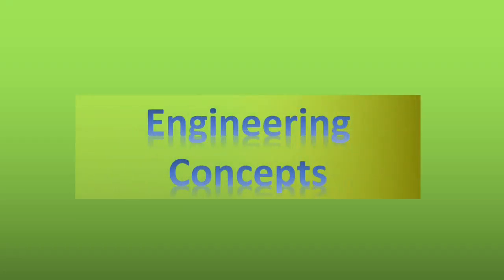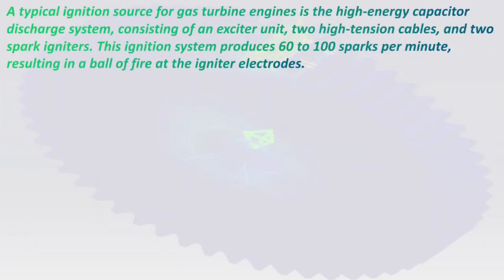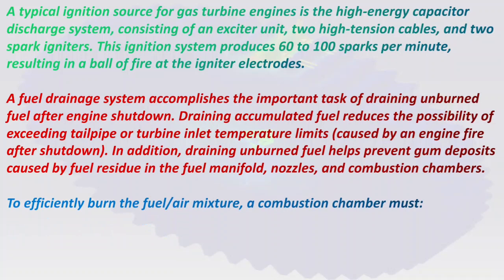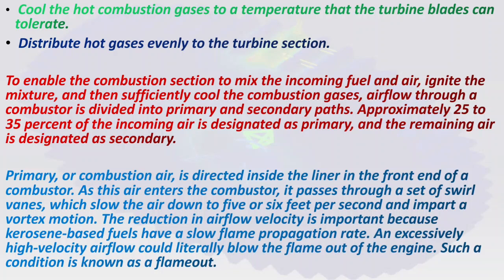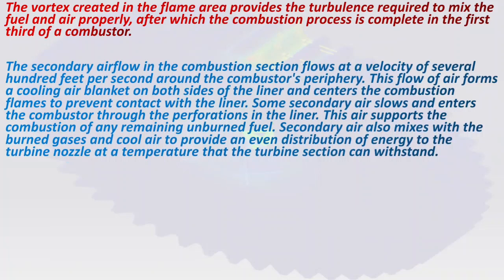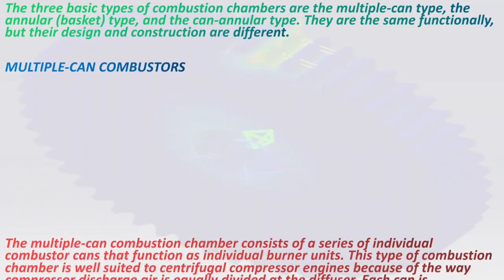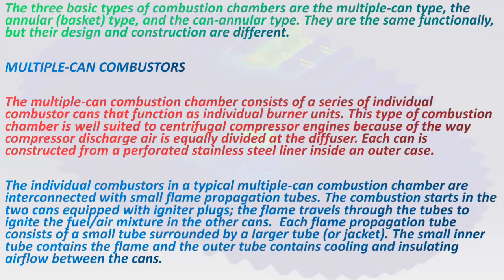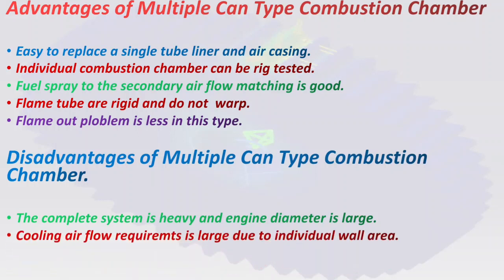Gas Turbine Engine | Lecture 5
Combustion sections
Elements of combustion sections
Combustion chamber or combustors
Fuel injection system
Ignition source
Fuel draining system
Primary air-flow through the liner
Secondary air-flow through liner periphery
Types of the combustion chamber
Multiple can type combustion chamber